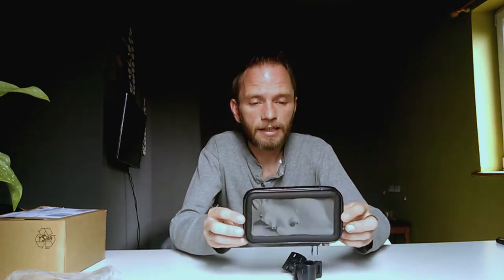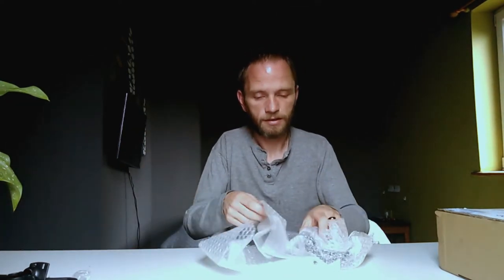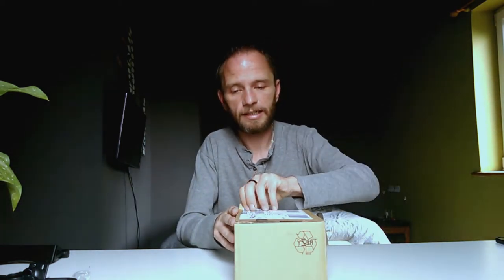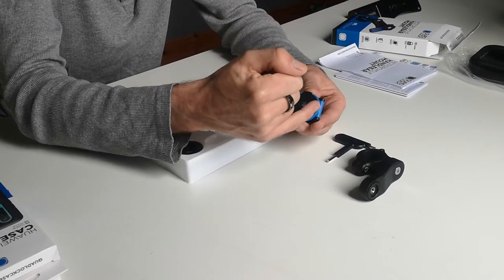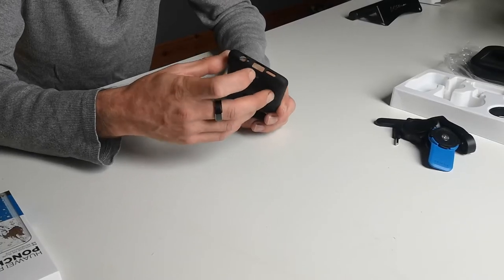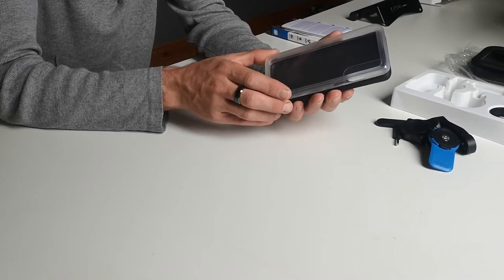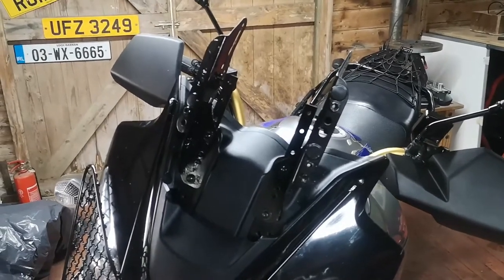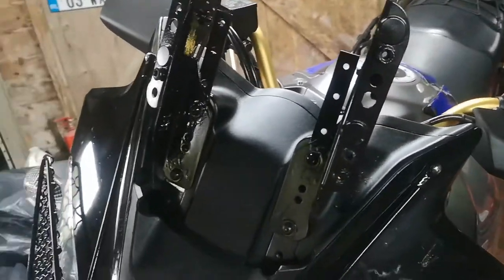Quadlock Motorcycle Mount Review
Guys any of you who watch my videos know I like accessories for my cars and bikes but the quadlock motorcycle mount has been right with some of the very very best.

Below are links to the products I have in this video and a list for some others I will more than likely add over time.

Quad Lock Motorcycle Handlebar Mount
Quad Lock Case for Huawei P30 Pro
Quad Lock Poncho for Huawei P30 Pro

Other Quad Lock Products

Amazon (Links for products I buy and use myself )